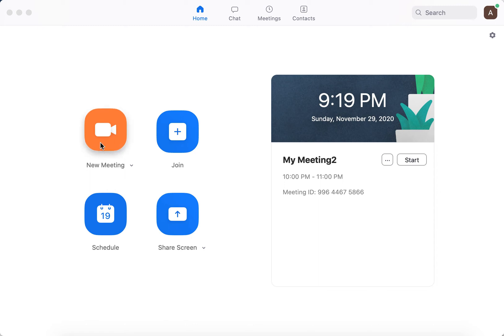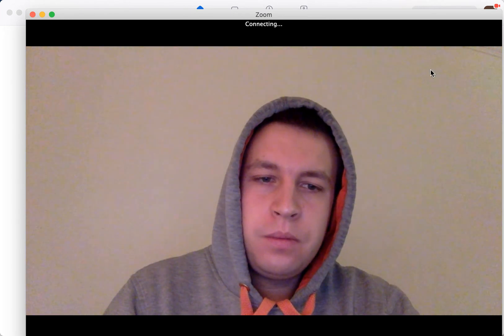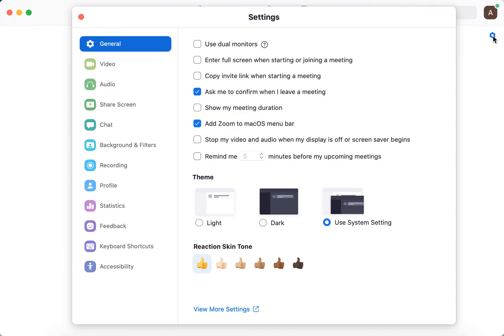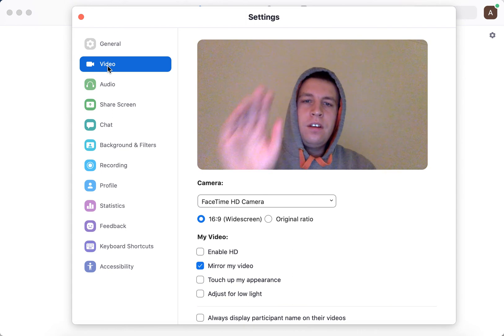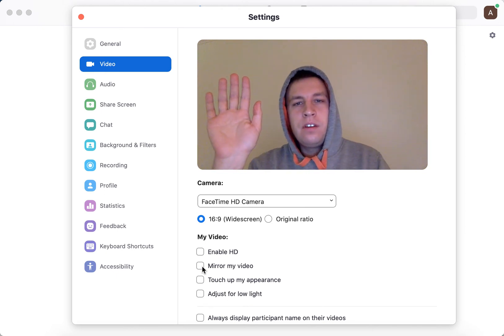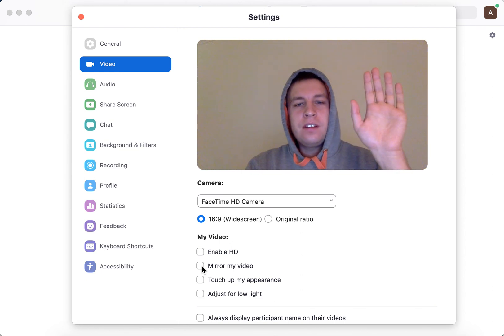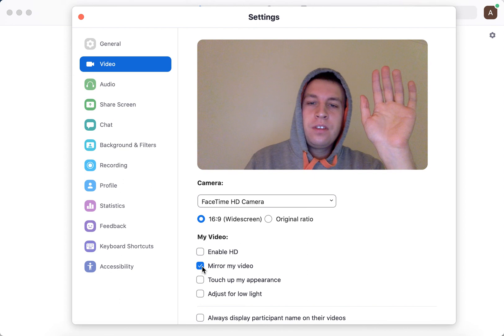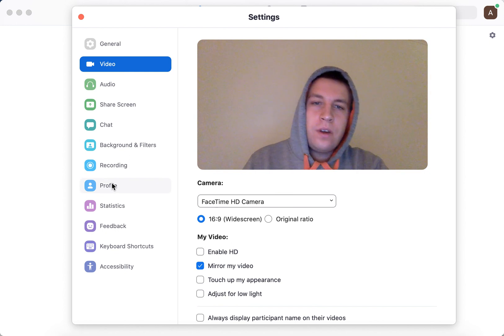How to INVERT your FACE ON ZOOM? Camera LEFT or RIGHT